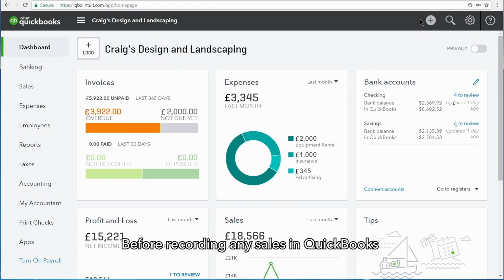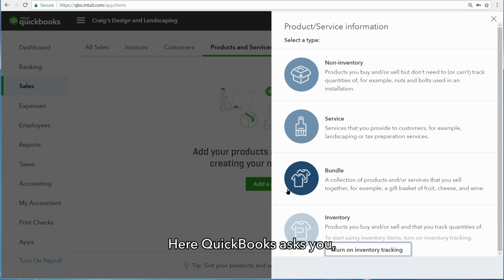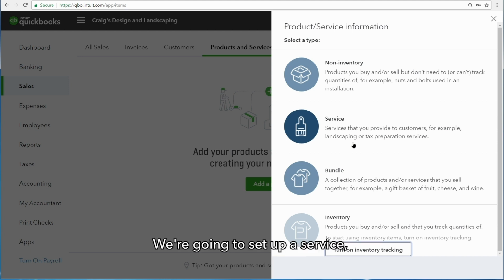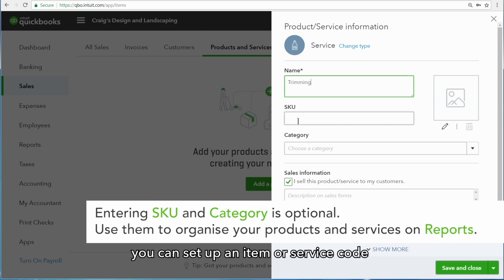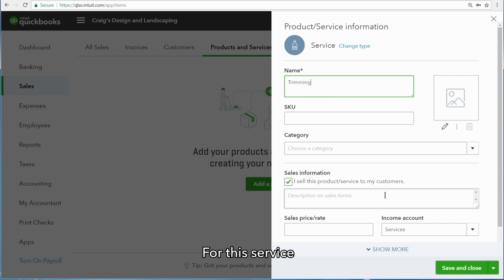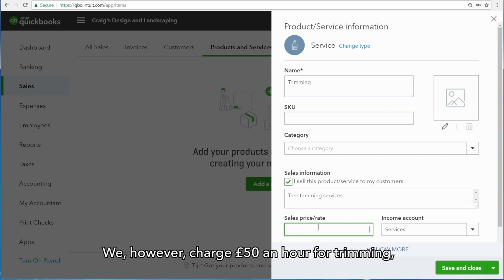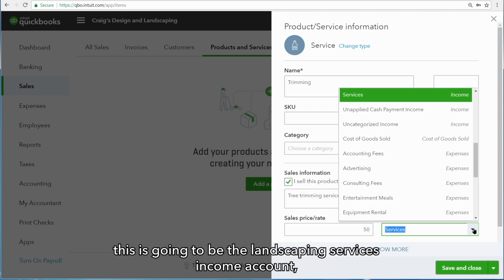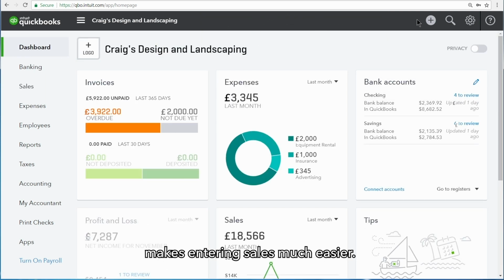How to Set up Products & Services in QuickBooks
In this QuickBooks Online tutorial, you’ll learn how to set up products and services along with:

 - Set up the products and/or services you sell

- Choose between stock, non-stock, and service type items

- Keep your products and services list organised

- Know which fields are important and which ones you can skip when you set up a product/service